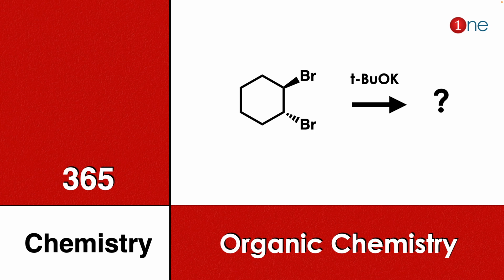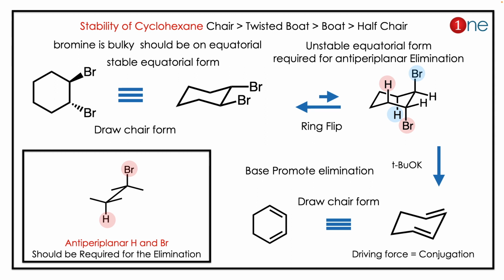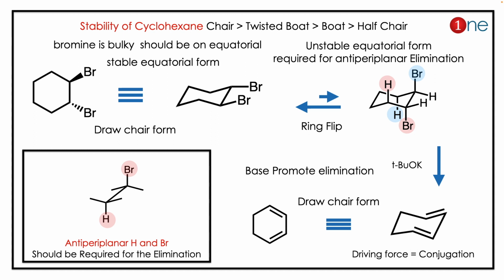E2 Elimination | Antiperiplanar Elimination | Problem | Question | Solved | Solution | One Chemistry